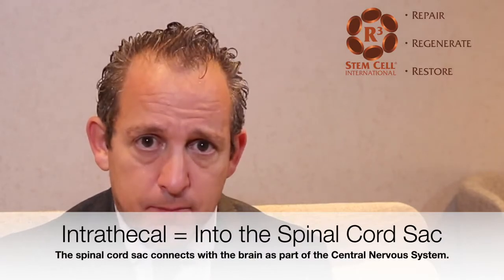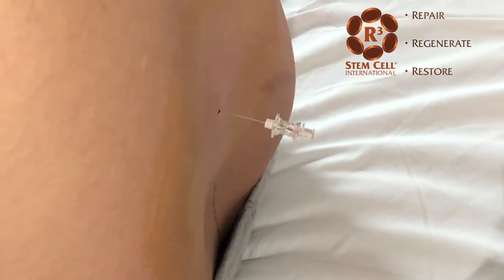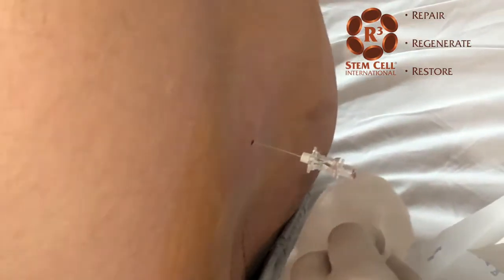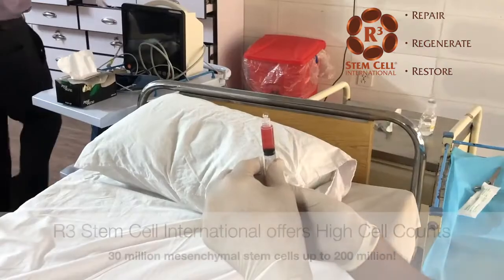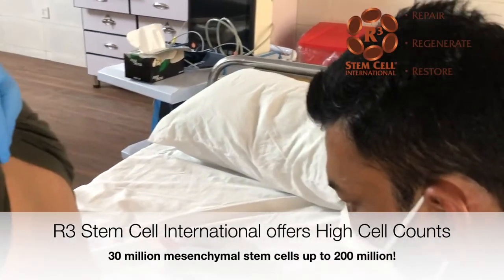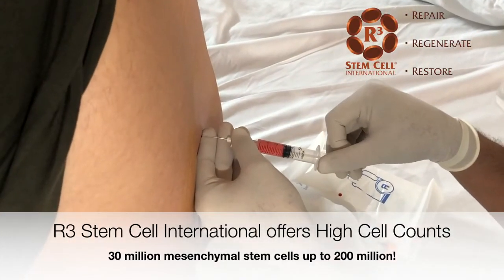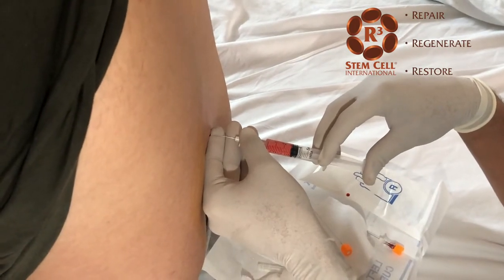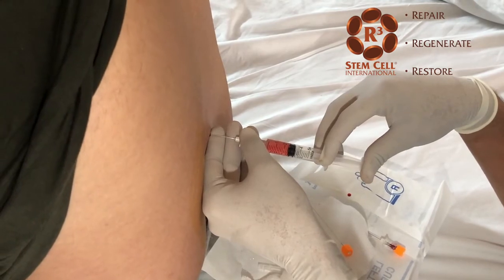Neurologic Disorders Stem Cell Treatment at R3 International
R3 International offers stem cell therapy for many neurologic conditions including stroke, dementia, spinal cord injury, ALS, MS, and more, added Dr. David Greene Arizona. As you will hear about in this video, the best way to get a large number of stem cells to the brain cavity is through the intrathecal application. This is performed safely by R3 Stem Cell's experienced providers.